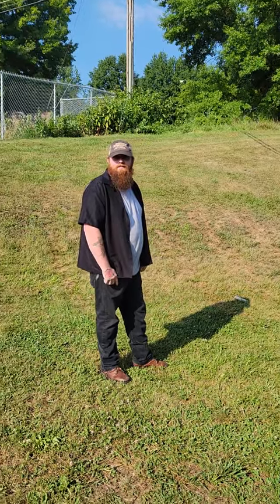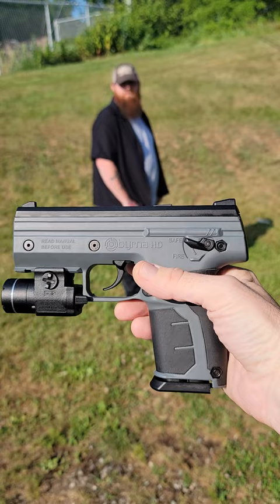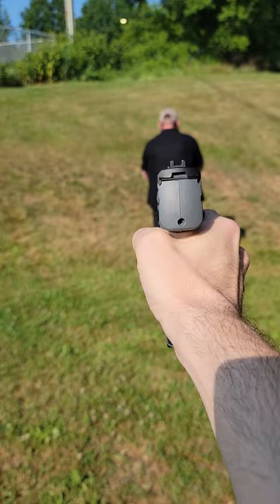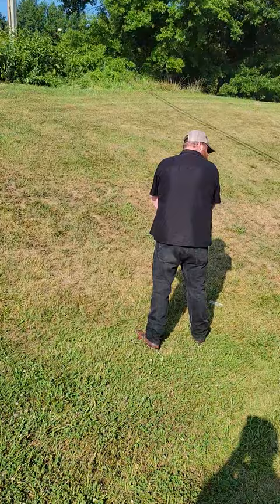Byrna HD Human Test-Kinetic Balls-new cartridge.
Obviously just showing the power, not a training video showing that you should shoot an attacker in the back like the one person in the comments is so worried about the thinks the video should be taken down, like we are telling people to shoot attackers in the back? WTF? I digress My friend Joel let me test my new Byrna HD pepper ball launcher with the kinetic balls which are just very hard plastic balls.